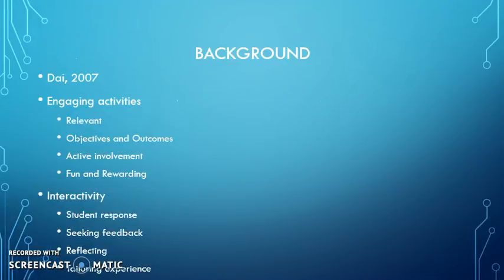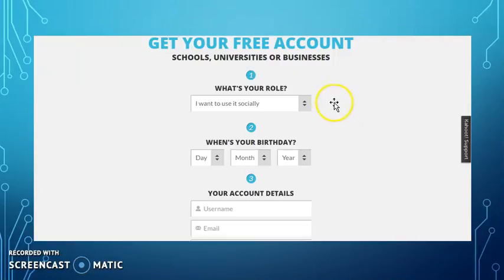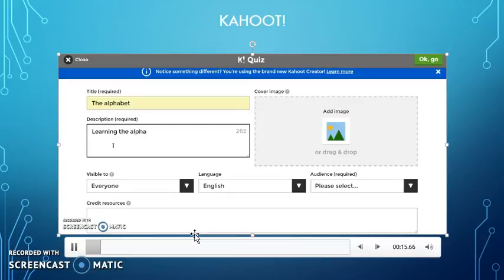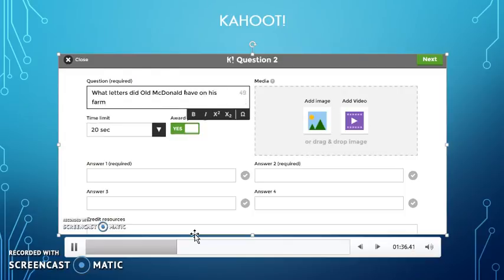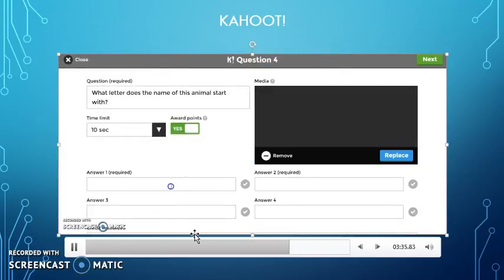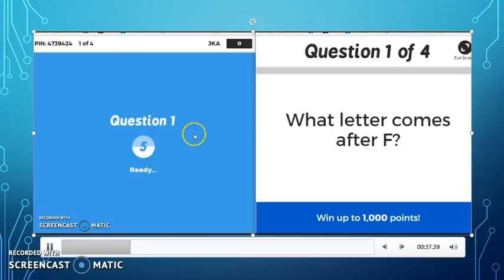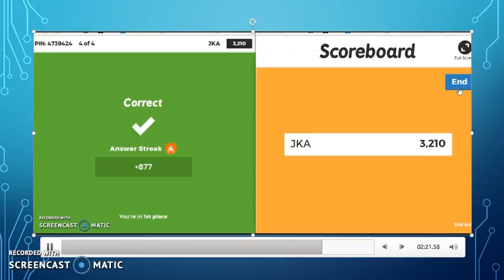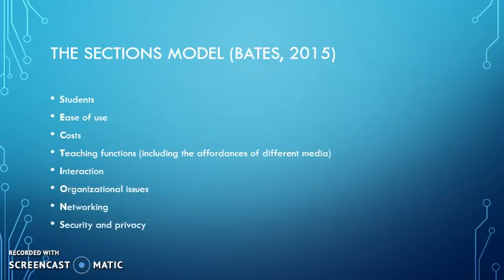M7 Innovative Technology Presentation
Innovative Technology: Kahoot